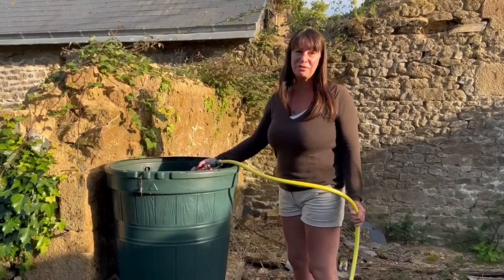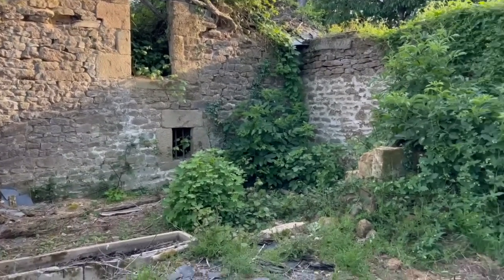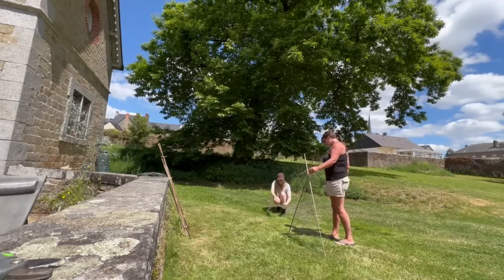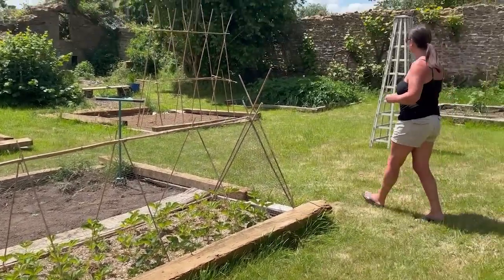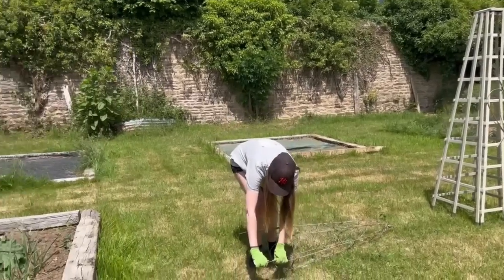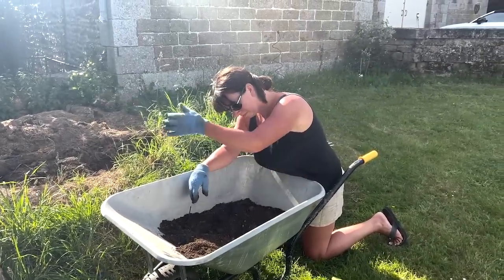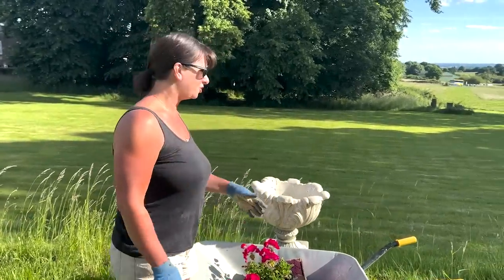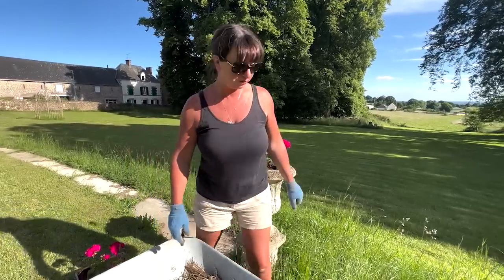Fight At The Chateau! - Day 4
If you would like to send us anything, please make sure it meets the requirements as a 'gift', otherwise, we have to pay import tax :) thank you!!
Chateau de la Ferte's address:

Chateau de la Ferte
7 Rue de la Gare,
St Denis de Gastines,
Mayenne 53500,
France